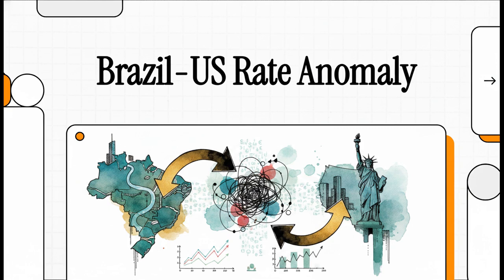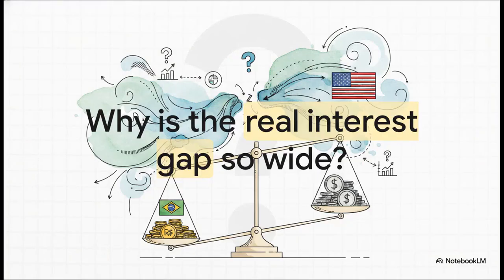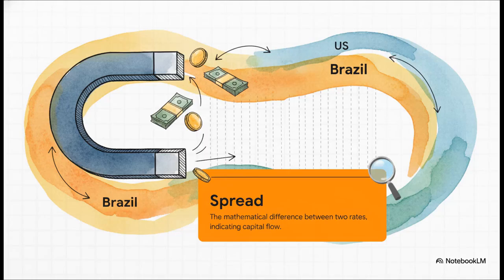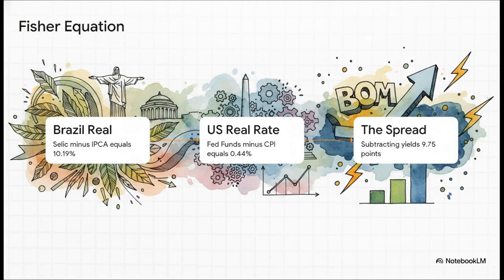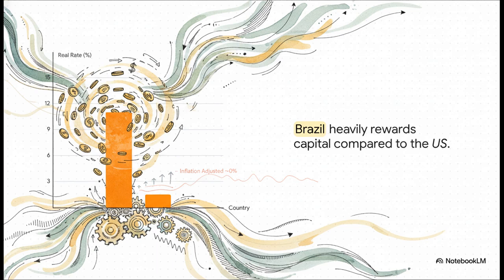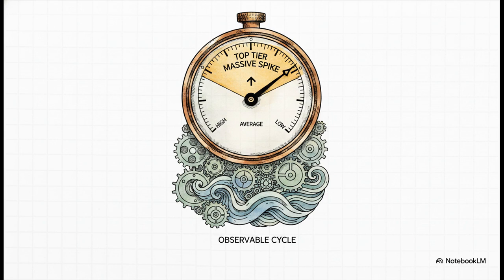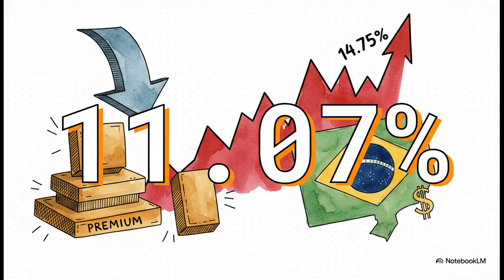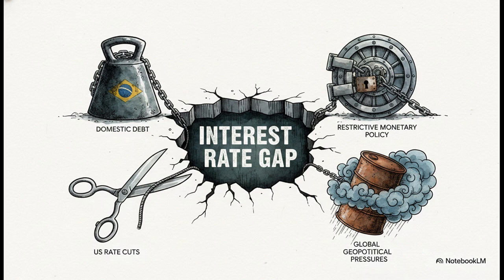Real interest rate differential between Brazil and the United States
Follow this explanation regarding the real interest rate difference between Brazil and the USA, including the reasons and impacts.
Survey conducted using artificial intelligence (DeepSeek, ChatGPT, Gemini, and Perplexity) and media generated using NotebookLM.